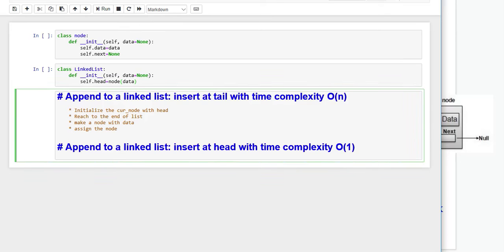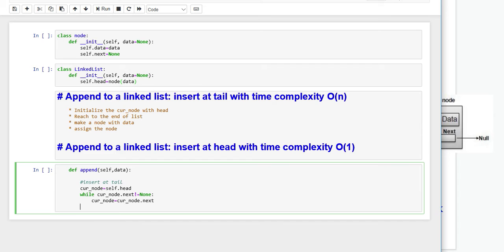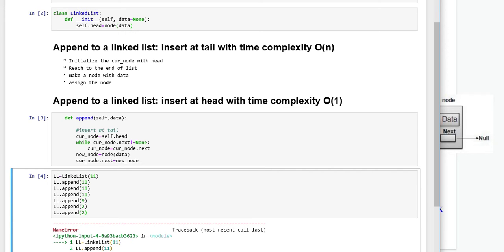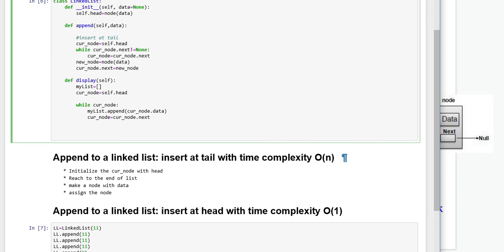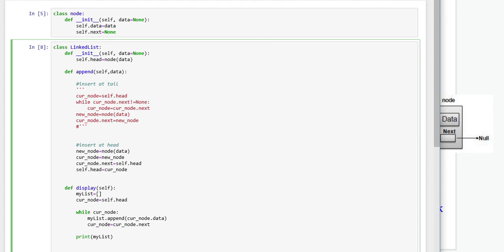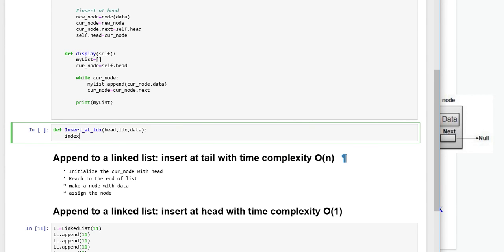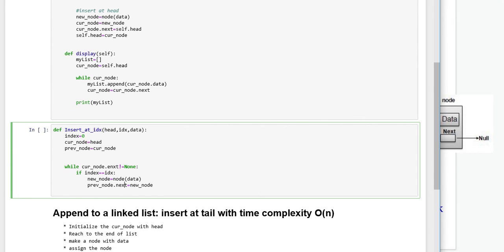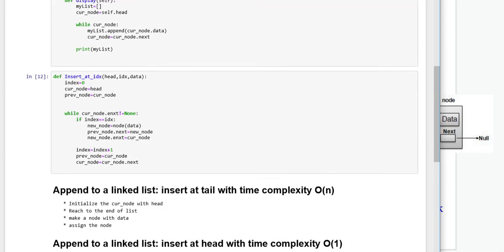Linked List in Python Part 2 ( append in a linked list at head, at tail or at a specific node)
Python code for appending in a linked list at head, at tail or at a specific node.